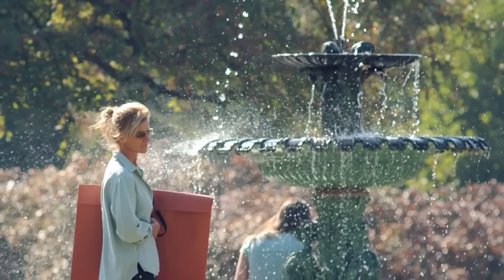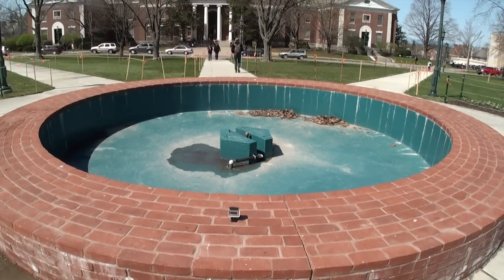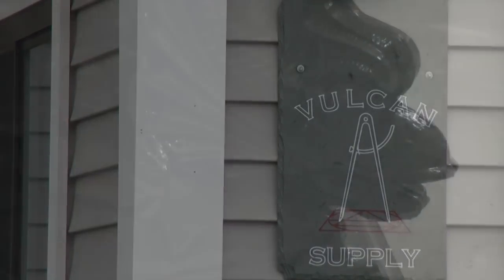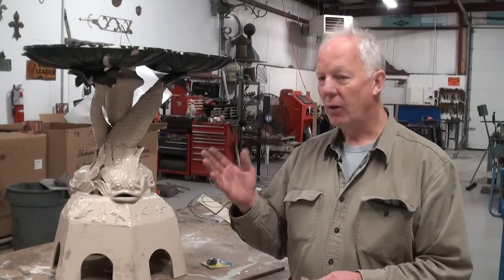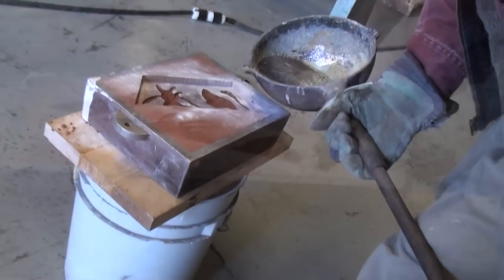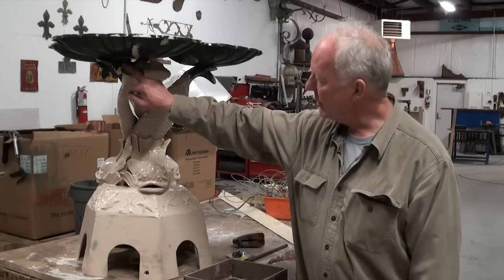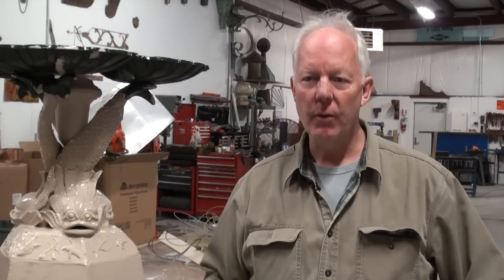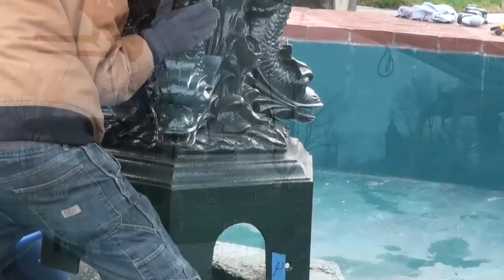A Fountain Restoration on the Green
The University of Vermont Howard Fountain is removed from the UVM Green for a restoration.  The video follows the restoration process of the fountain and learns about the fountain's history.